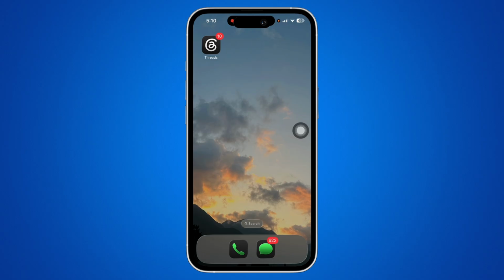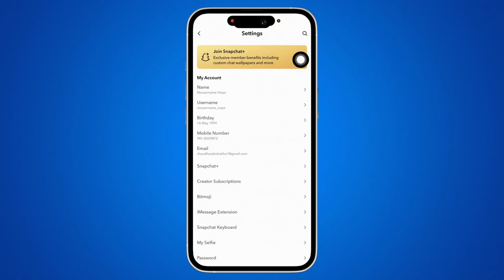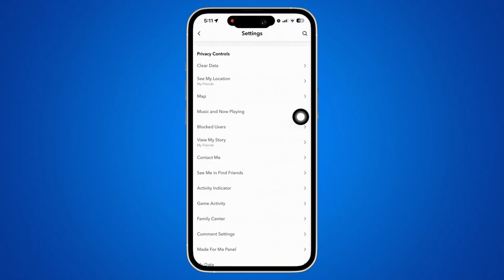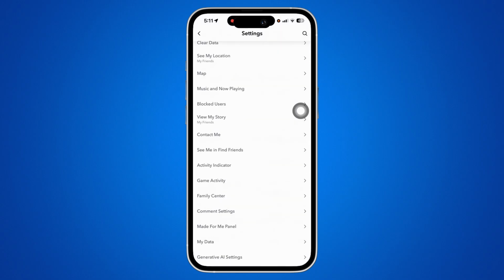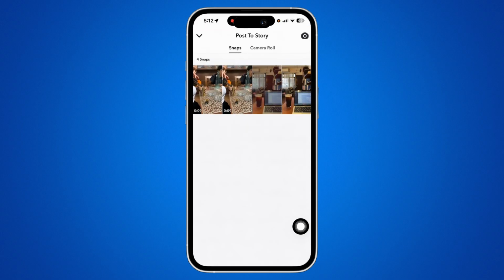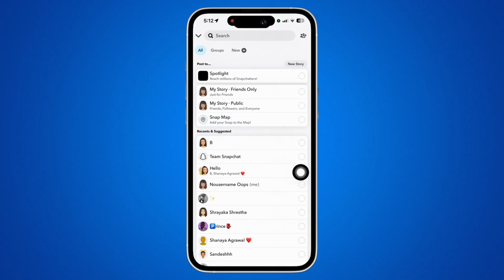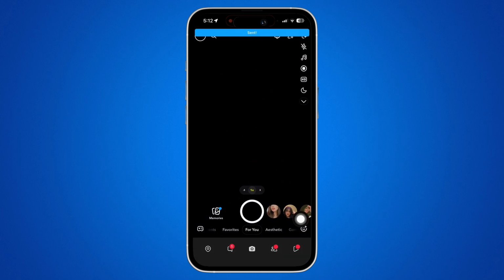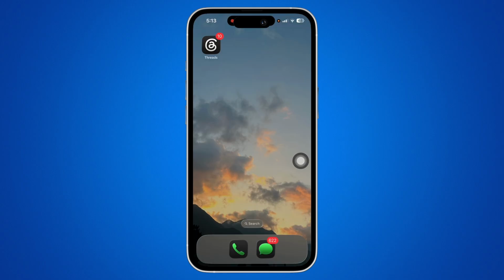HOW TO MAKE A PUBLIC PROFILE ON SNAPCHAT 2026 (FULL GUIDE)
Want to create a Public Profile on Snapchat and grow your audience? 👻📱 This step-by-step 2026 guide will show you how to make a Public Profile on Snapchat so you can share public content, gain followers, and unlock more creator features!

What You’ll Learn in This Video:

How to create a Public Profile on Snapchat
How to switch from a regular Snapchat account to a public profile
How to add a bio, profile picture, and public information
How to manage your Public Stories and profile settings
Tips to grow your Snapchat Public Profile and followers

Whether you’re a content creator, influencer, business owner, or simply want to share content with a wider audience, this full Snapchat Public Profile tutorial for 2026 will walk you through the process step by step.

📌 Chapters:
⏱ 0:00 - Introduction
⏱ 0:10 - How To Make A Public Profile On Snapchat 2026